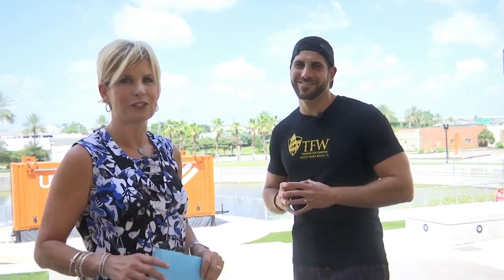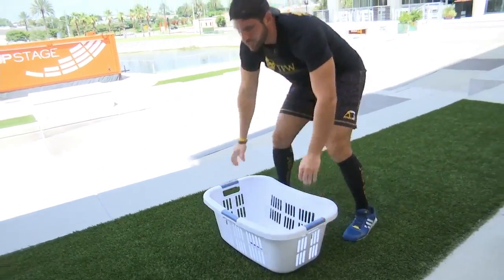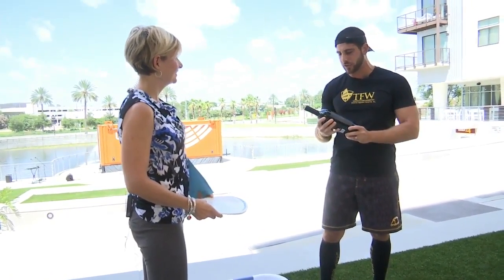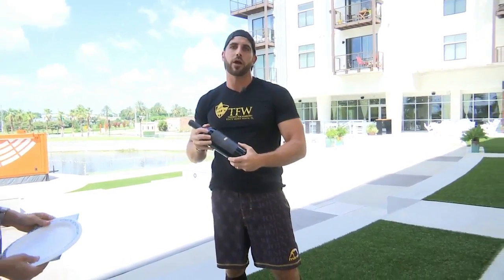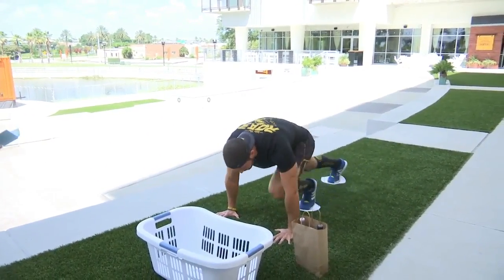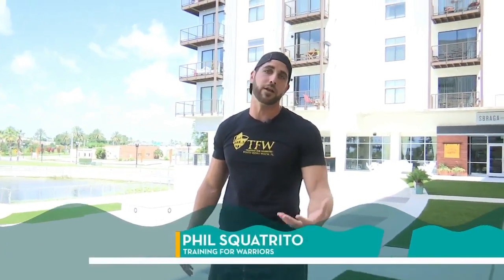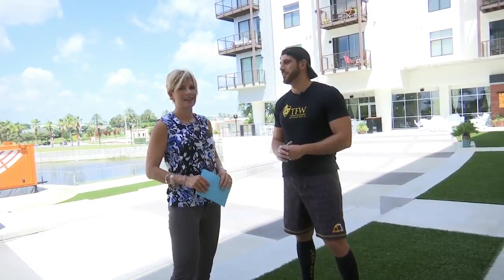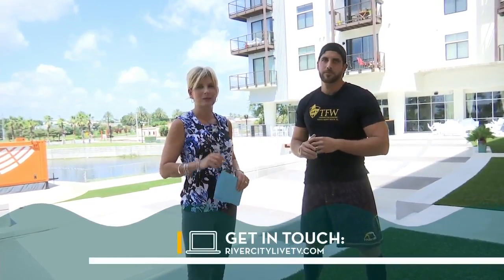Working Out with Household Items